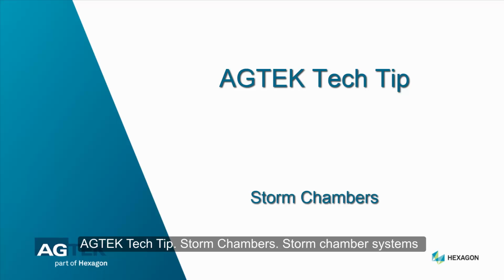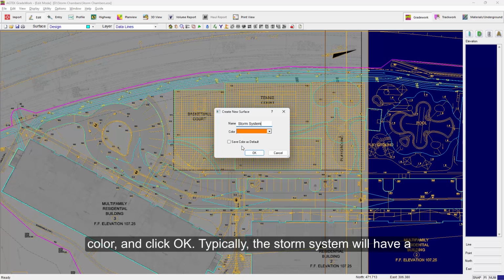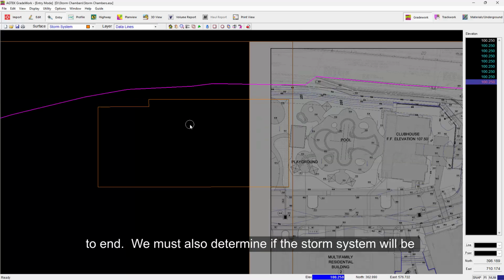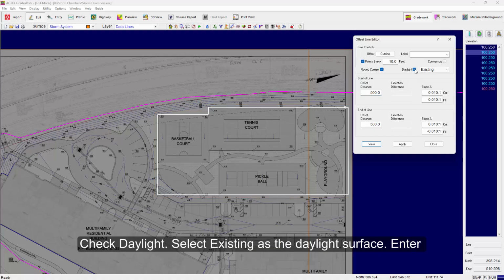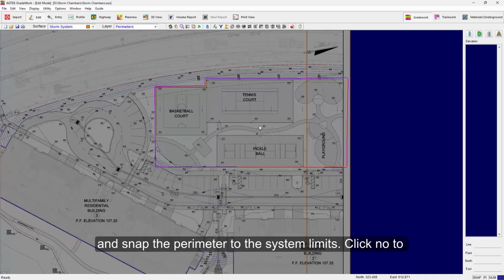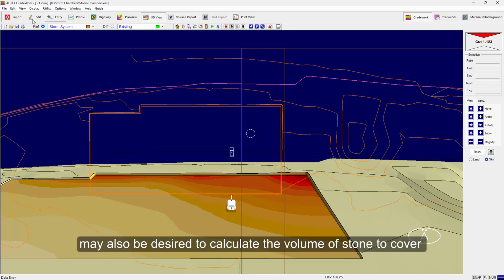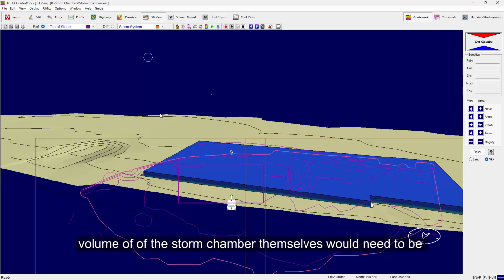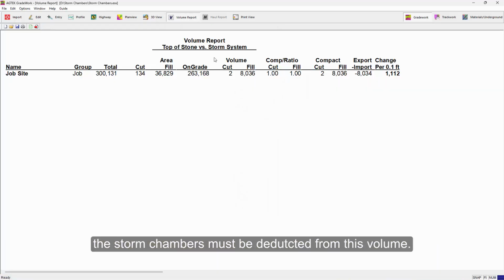Tech Tip – Storm Chambers using a Templateambers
Need to know how to calculate the procedure for calculating the excavation and backfill of storm retention chambers in cut areas using a template? That's exactly what we show you how to achieve in this Tech Tip.